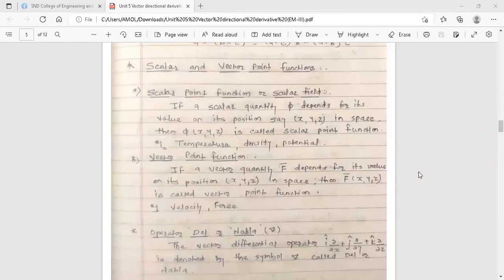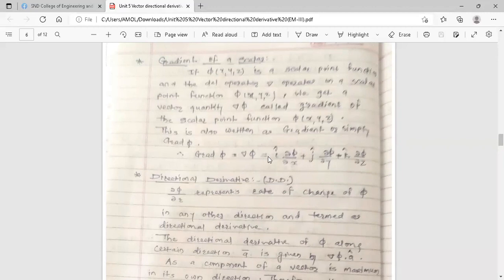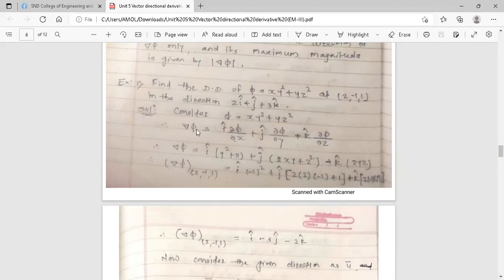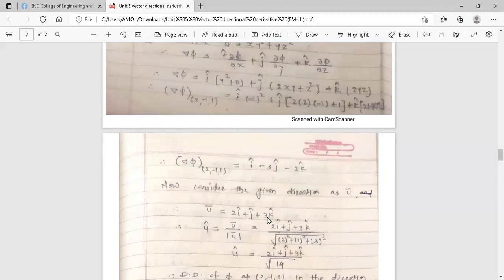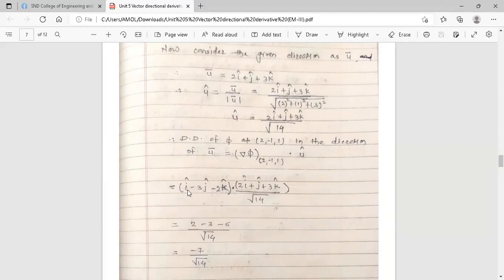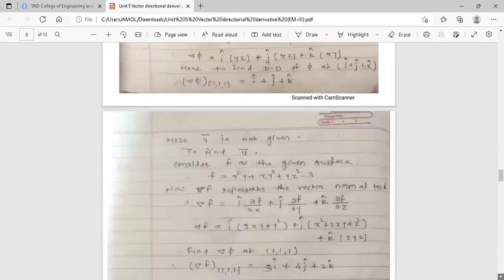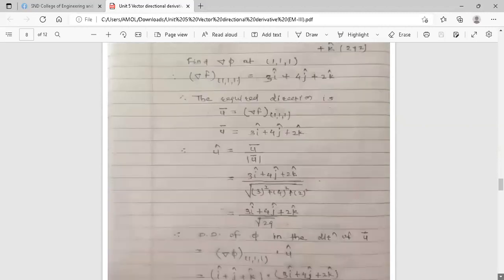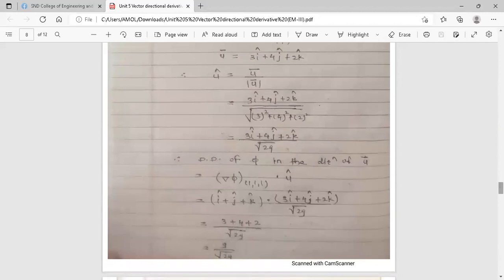Unit 5 Gradient of a scalar and directional derivative EM III